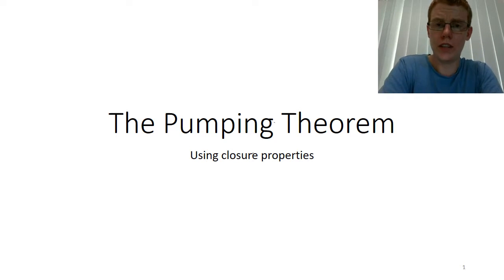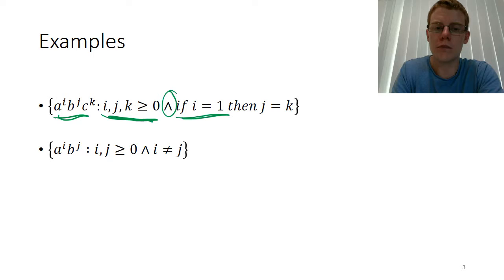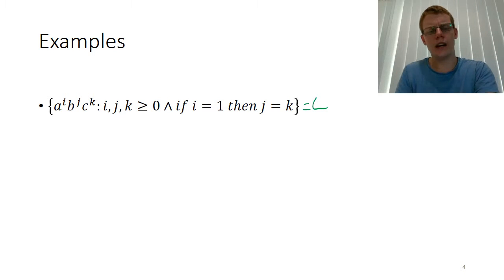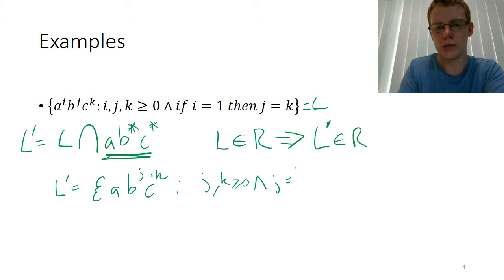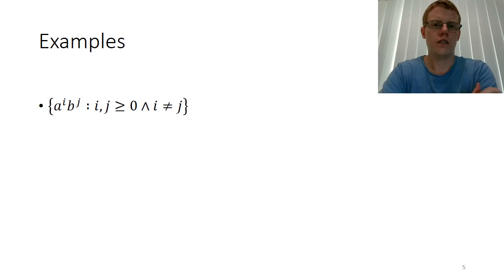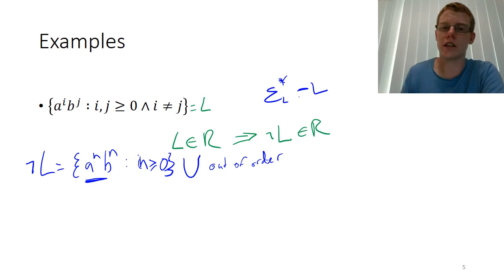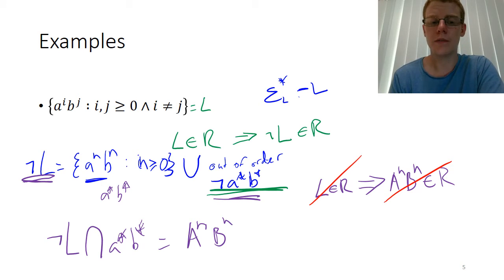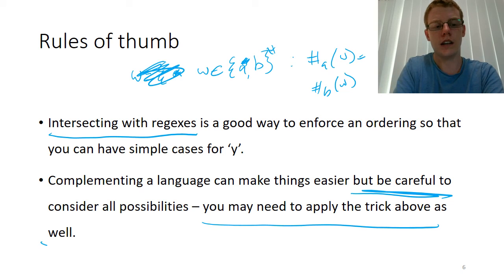[5b-2] Pumping Theorem - using closure properties (COMP2270 2017)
We show how the closure properties of regular languages can sometimes be used to simplify a proof that a given language is not regular. This is achieved by reducing the problem to proving that another language is not regular: either a known non-regular language, or just one that allows a simpler pumping theorem proof.